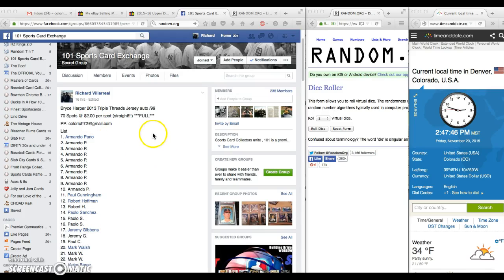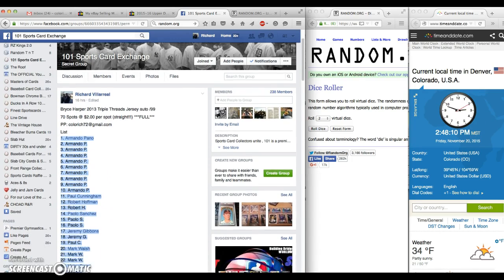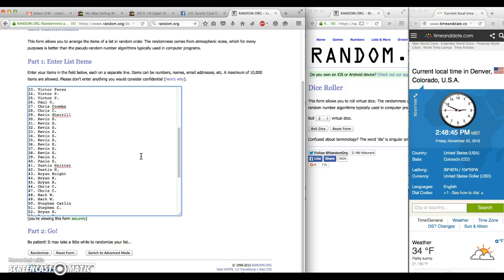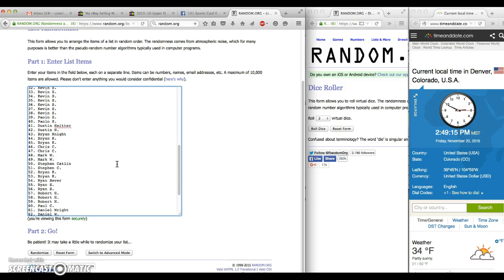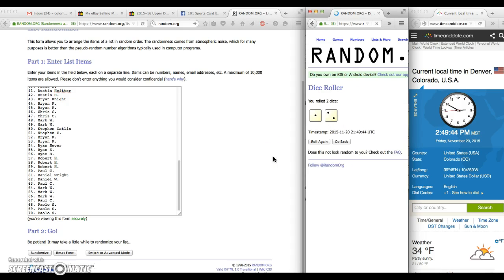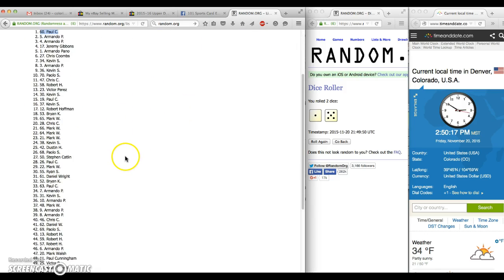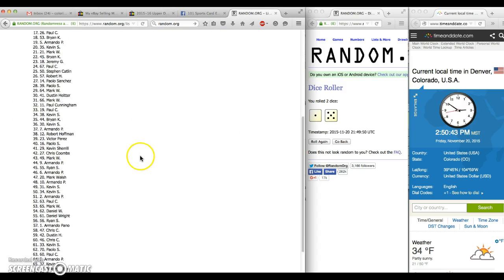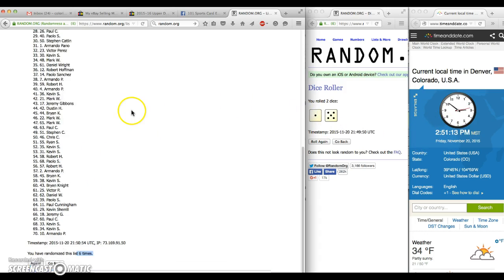Bryce Harper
Triple threads Auto Jersey /99